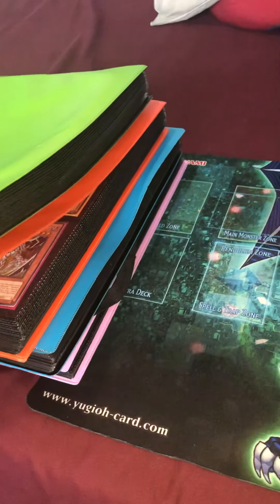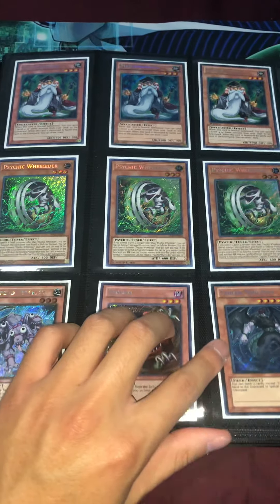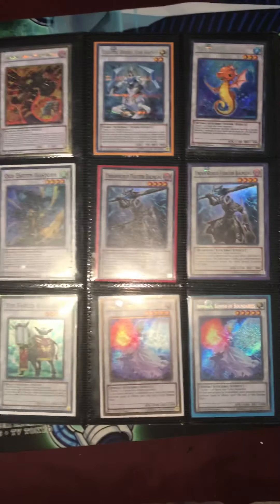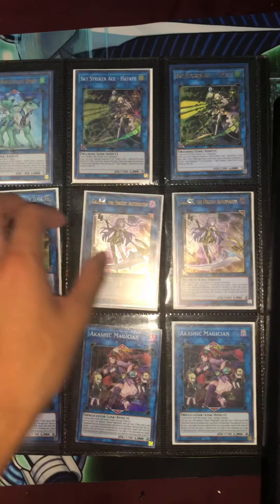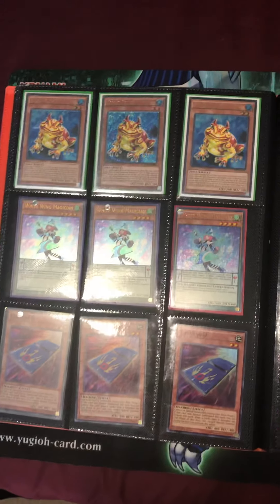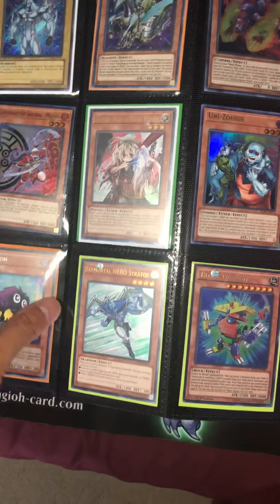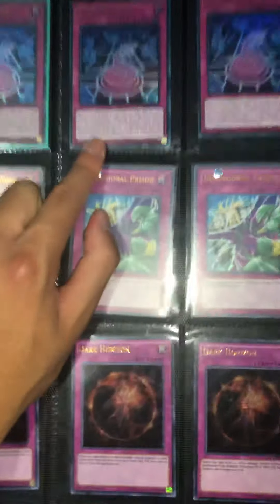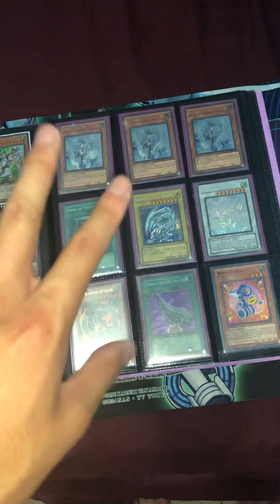YUGIOH! TRADE BINDER UPDATE AND $3500 COLLECTION INSIGHTS! LOTS OF GOOD CARDS MUST WATCH!! JUNE 2019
First off, I apologize for the camera angle. It was my first time using my camera like that and I forgot to turn it horizontally LOL. I also made this video very fast because of YouTube's time limit per video. Any questions about the cards, conditions, rarity, etc. just let ya boi know on my Instagram @dmgisbae and give me a follow! :)

Anyways, most of the cards here are up for trade/sell unless the ones I specifically stated in the video. Only doing deals of $25+ because shipping is expensive here in California. Please watch through the whole thing if interested!! I am willing to look through trade binders as well when I get the time.

Wants (must be in nm/m condition):
-1x Effect Veiler (Ulti 1st)
-3x Evenly Matched (Secret 1st)
-2x Droll Lock Bird (Ulti)
-2x Infinite Impermanence (Secret 1st)
-1x Ash Blossom (Secret 1st)
-1x Big Eye (Ulti)
-1x Decode Talker (Ulti)
-1x Link Spider (Ulti)
-3x Called by the Grave (Super)
-3x Summon Limit
-1x Borreload Dragon (Secret 1st)
-1x Harpie's Pet Dragon (RP02)
-and more (those are the only ones I can think right now, once I find more wants, I will update them here!)